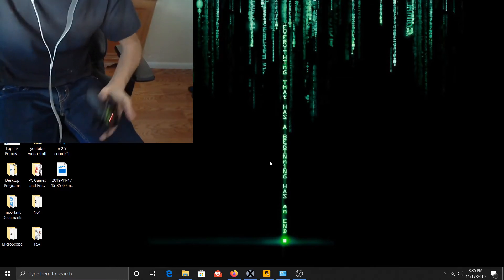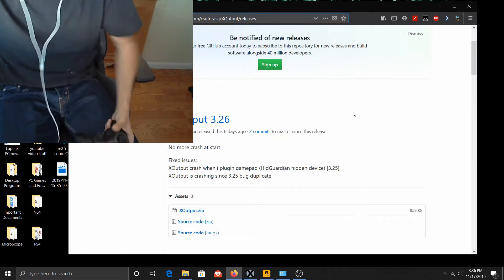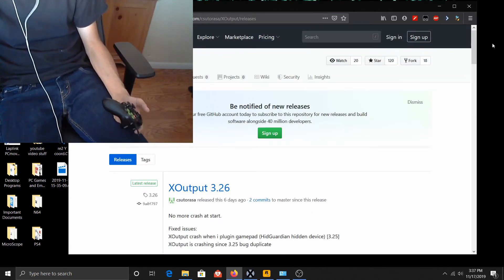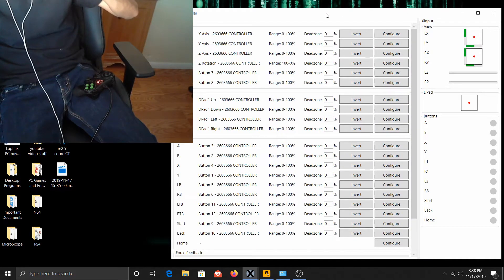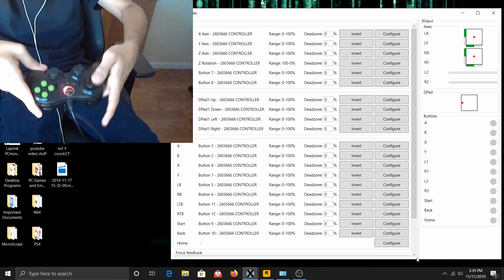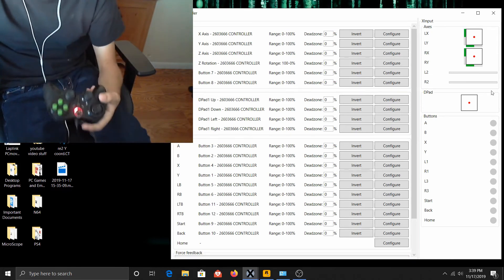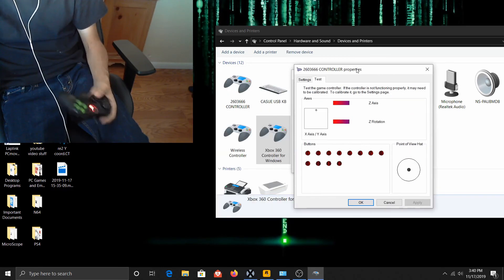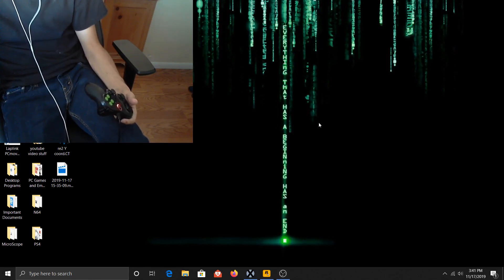USE ANY GAMEPAD AS XBOX 360 CONTROLLER!!!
I show you a program called XOutput that will trick your computer to think its an xbox 360 controller!!